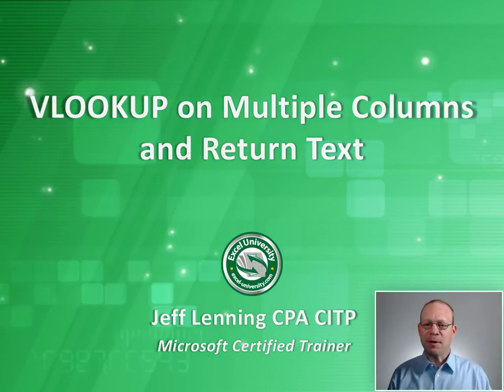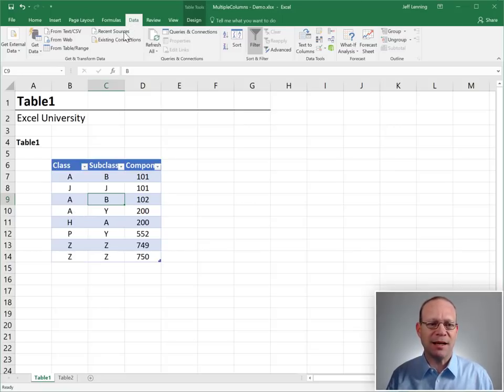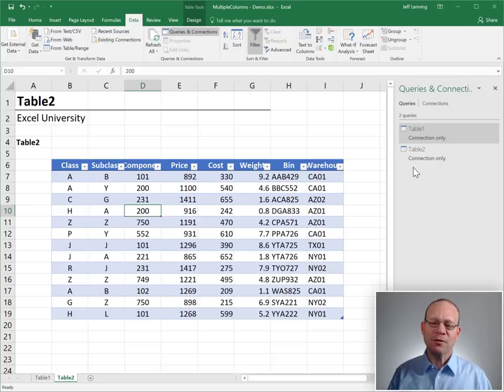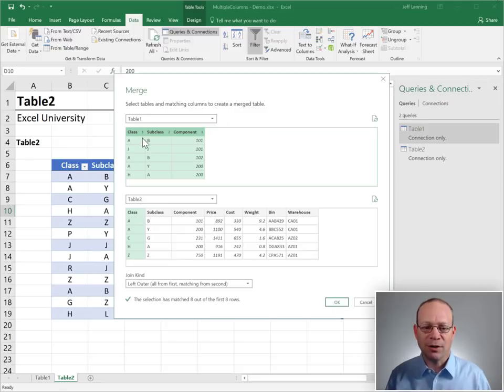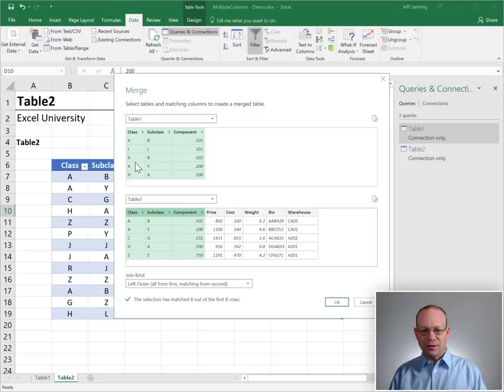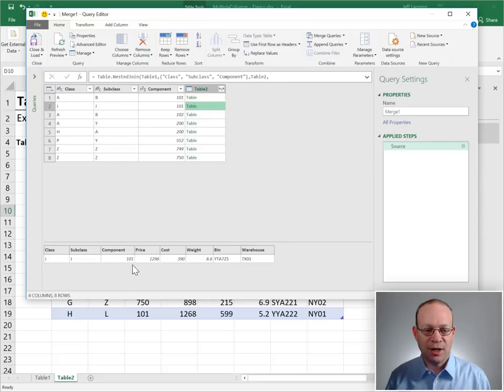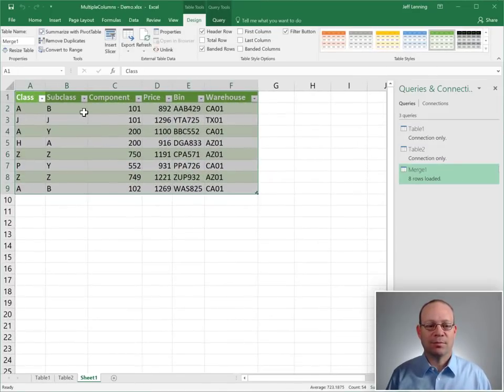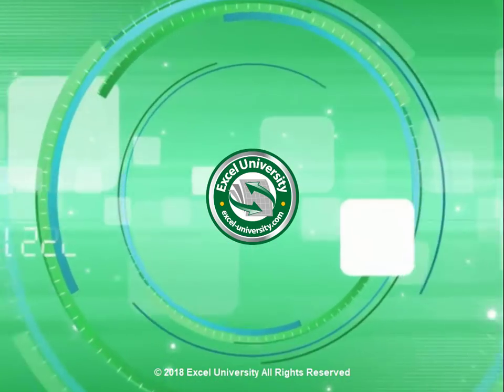VLOOKUP on Multiple Columns and Return Text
You want to perform a lookup with VLOOKUP, but, there are multiple lookup columns. So, what are you supposed to do? Combine them into a single lookup column? That is certainly one option, but, as with just about anything in Excel, there are multiple ways. In a previous blog post, I showed one way to do this with SUMIFS when the value you want to return is a number. In this video, I'll demonstrate how to return text values when there are multiple lookup columns using a Get & Transform query.